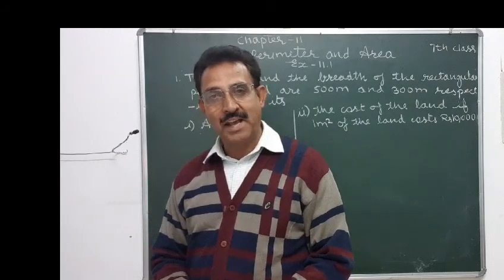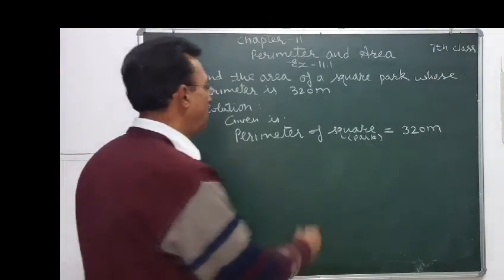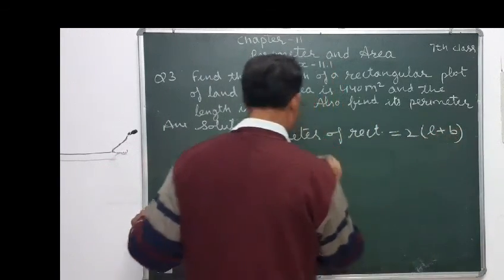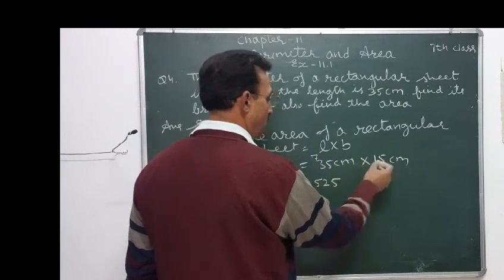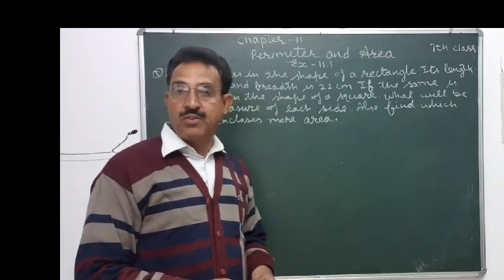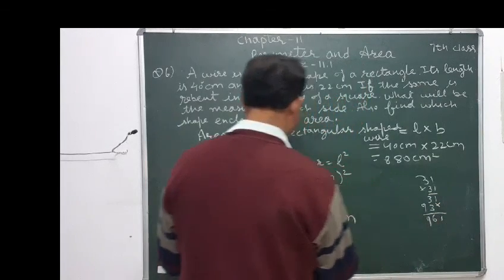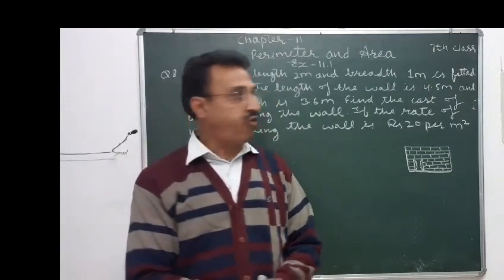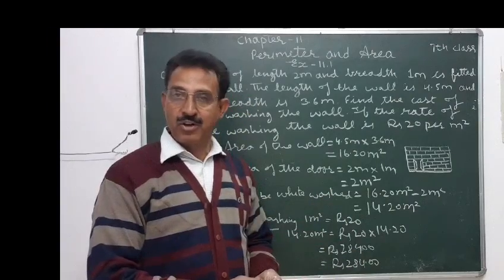Q1-Q8/EX-11.1/7TH GRADE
English medium